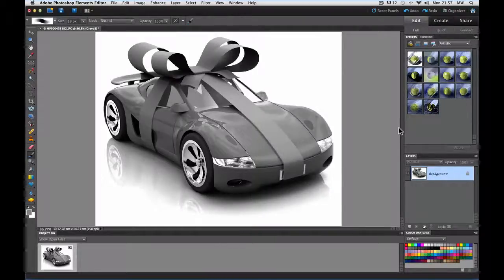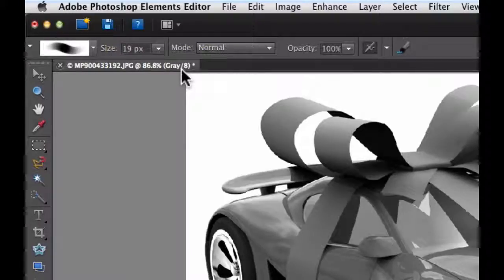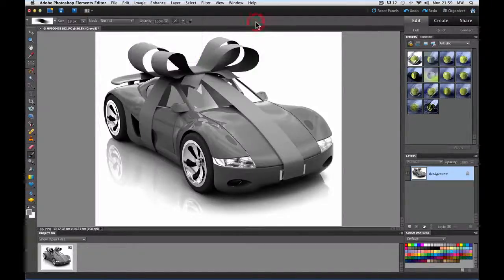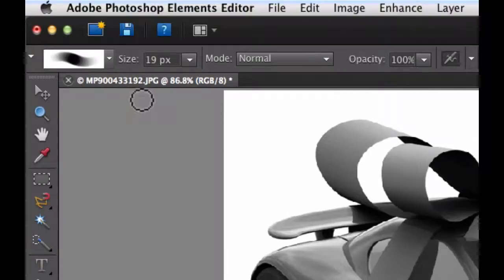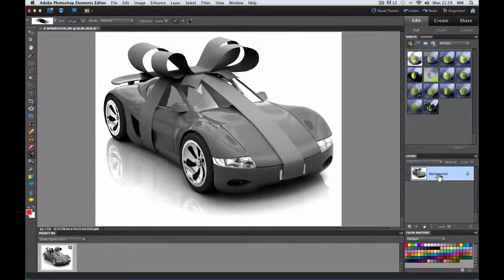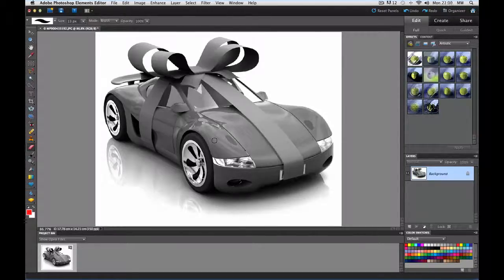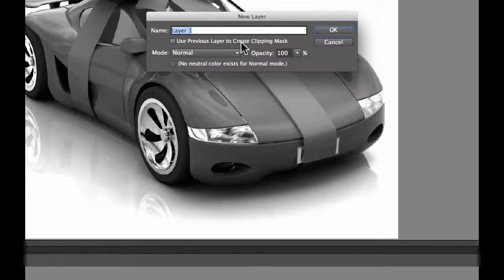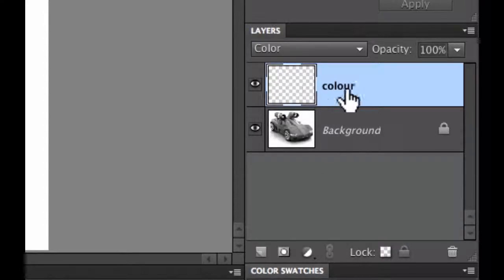ADOBE Elements Colouring Mode Layer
ADOBE Elements Colouring using the Colour Mode Layer